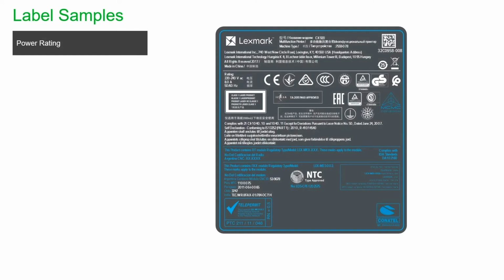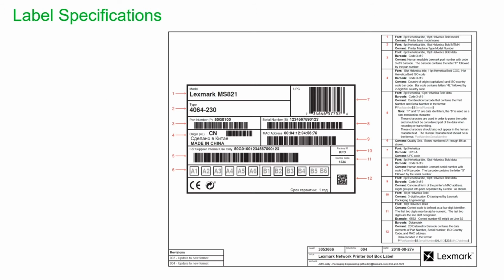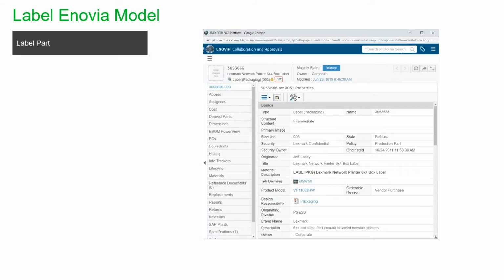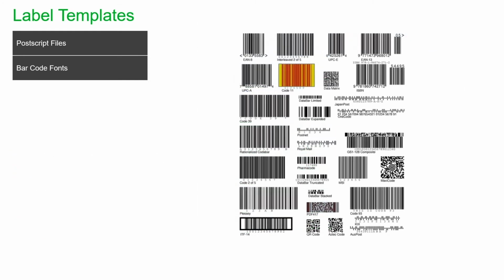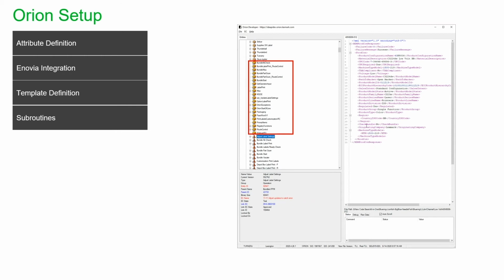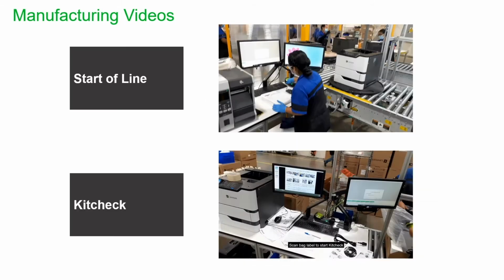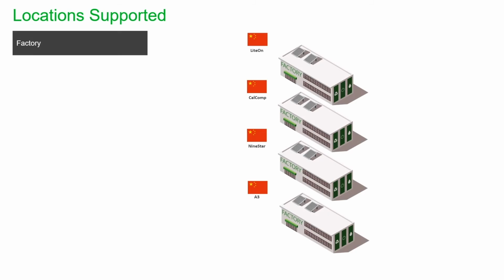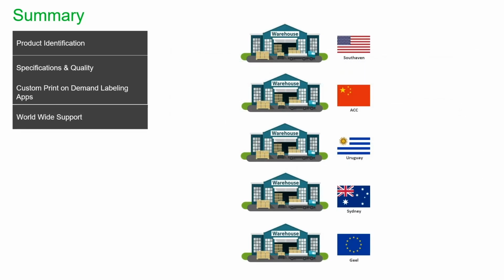Lexmark: Packaging Engineering (Part 1 of 2)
What a packaging engineer does. (Part 1)